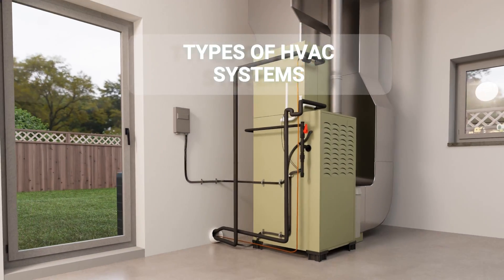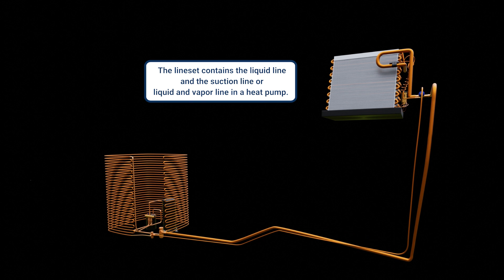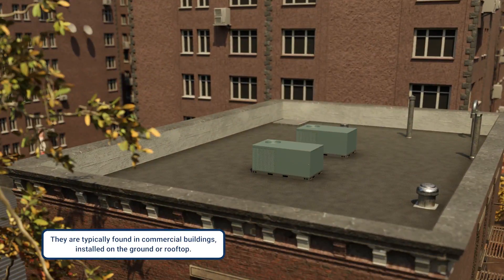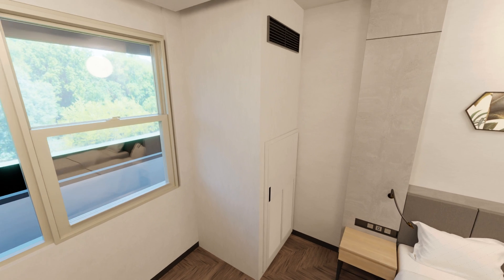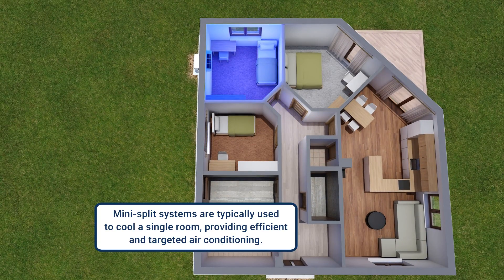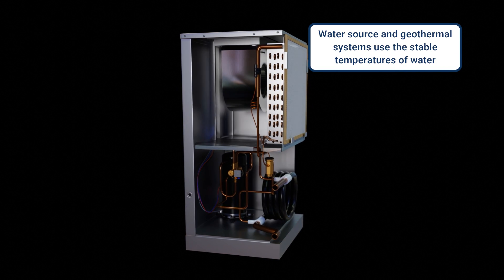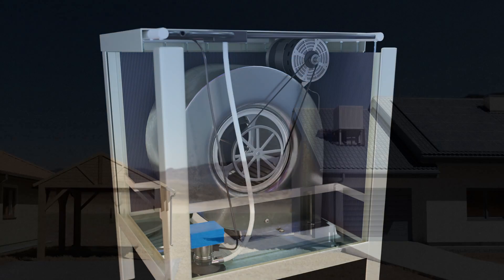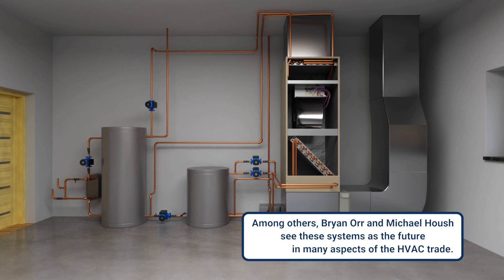AC Types 3D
In this AC Types 3D video, we will go over the variety of AC system types and their common applications.

Split AC systems and heat pumps generally consist of two main parts: an indoor unit (with an evaporator and metering device) and an outdoor unit (compressor and condenser) connected by linesets (the suction or vapor line and the liquid line). Heat pumps also have a reversing valve that can reverse the flow direction. These systems may be paired with a furnace (if a heat pump is paired with a furnace, it will be called a “dual-fuel” system).

Package systems combine the evaporator, compressor, and condenser into a single outdoor unit. These units may either be on the ground or on rooftops and rely on ductwork to move air into the unit from the structure and out of the unit back to the structure.

Packaged terminal air conditioners (PTACs) and vertical terminal air conditioners (VTACs) are self-contained units common in hotels and apartments, though with reduced efficiency. They require an outdoor penetration for heat exchange. Window units are also self-contained and can exchange heat between the indoors and outdoors.

Ductless or mini-split units and variable refrigerant flow (VRF)/variable refrigerant volume (VRV) systems are usually split systems that move BTUs efficiently in concentrated spaces (such as individual rooms). Ductless mini-splits often have one head, and VRF/VRV systems often have multiple heads that can serve multiple rooms. They are best in applications where duct installation is impractical, high efficiency is desired, or precise temperature control is needed. In many mini-splits, the metering device is outdoors, so there are two cold lines that require insulation, not just one.

Water-source or geothermal heat pumps use the stable temperatures of water or the ground, not air, to exchange heat. All components are indoors, including the compressor. While highly efficient, they need a lot of space so that we can create the well or ground loop needed for heat exchange to occur.

Swamp coolers (evaporative coolers) rely on adiabatic cooling to reduce the temperature of incoming air. As air moves over the wet cooling pad, some of the water absorbs heat from the air, leaving the air cooler as it leaves. These are common in hot, dry climates, and microbial growth is a concern that we must consider.

Monoblock heat recovery chillers contain all components in a single unit, utilize secondary fluids, and produce heated and cooled fluid simultaneously. These units may be used for heating, cooling, dehumidification, and domestic hot water. Their designs are a bit more complicated, and they require you to consider the placement of buffer tanks where the heated and cooled fluids are stored.

Each AC system type has its own advantages, applications, and ideal installation conditions.